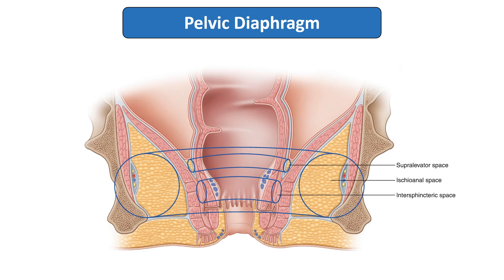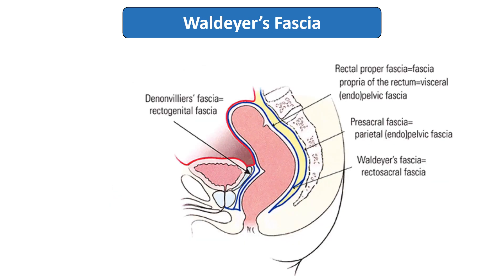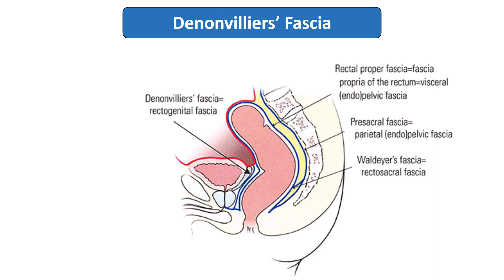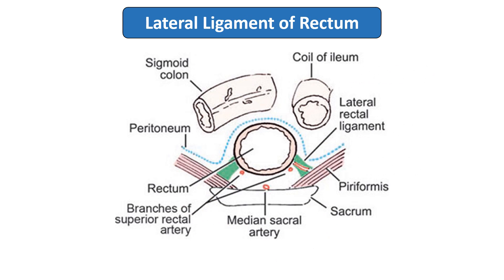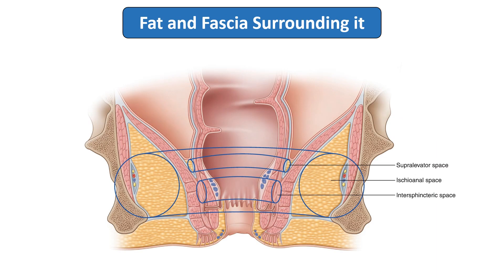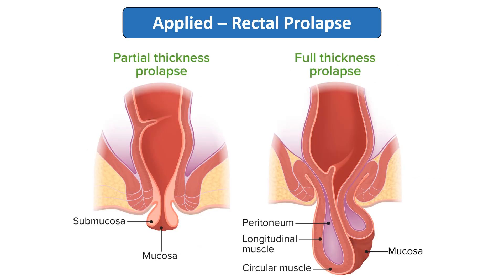Supports & Applied Aspects of Rectum